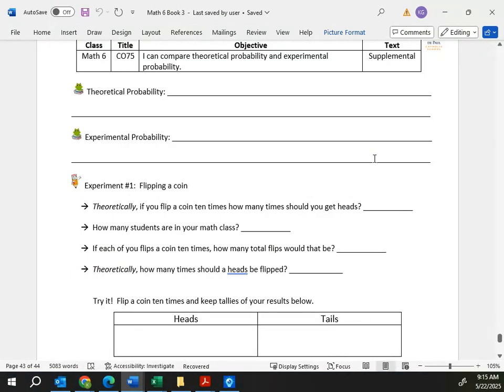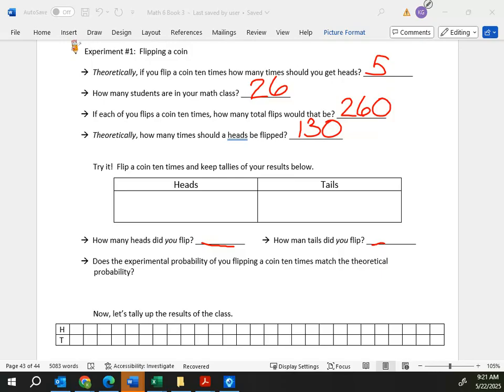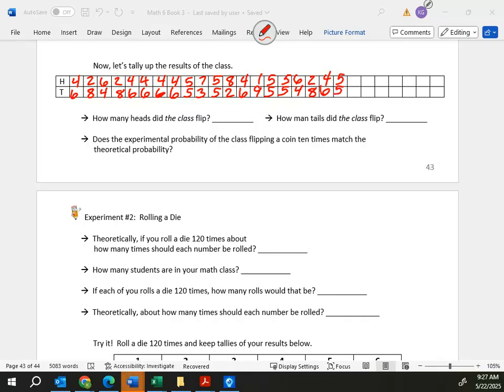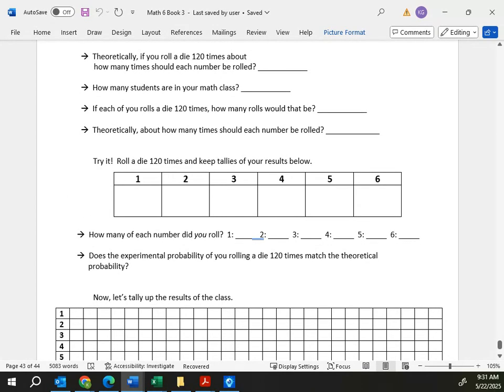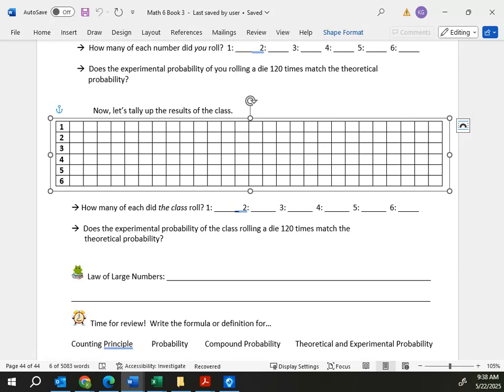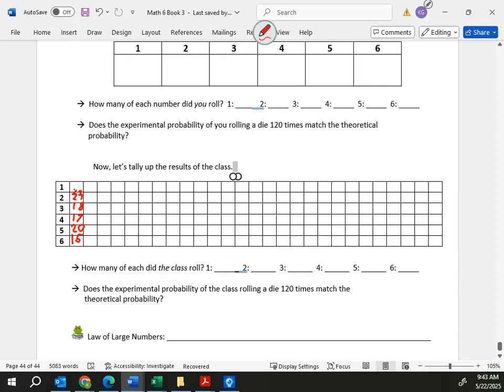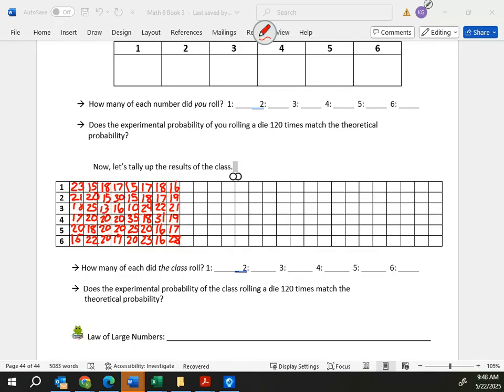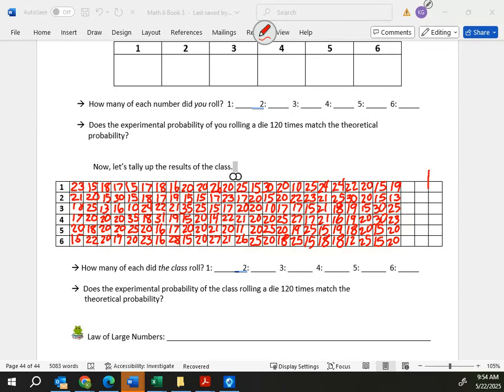5/22/25 M6 CO75